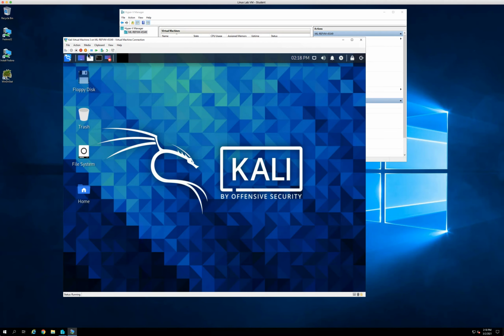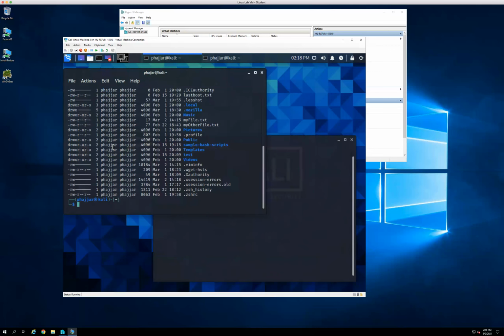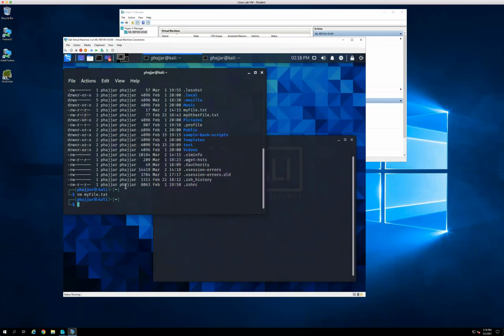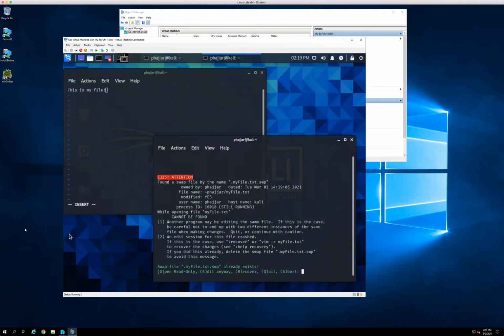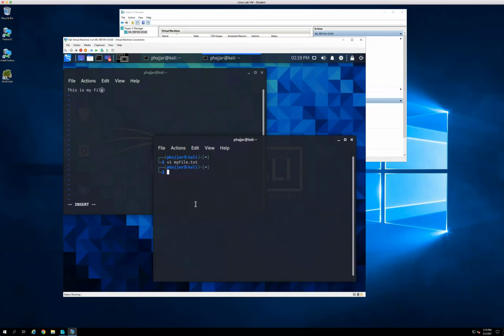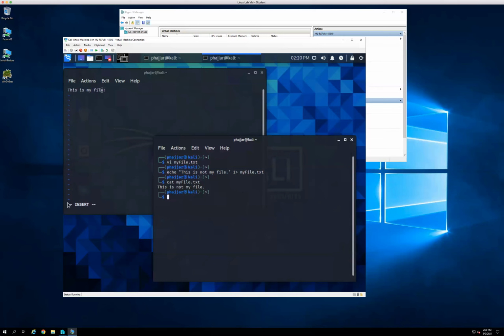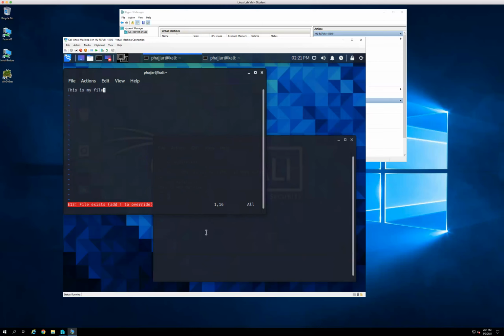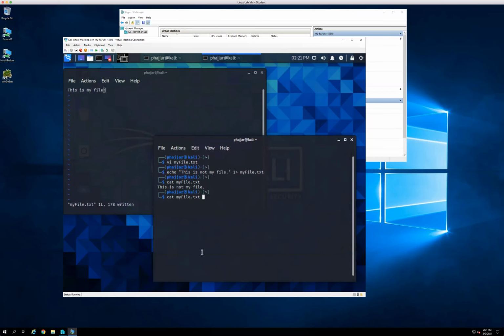004 Advisory Locking Demonstration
Explaining the File Locking Quiz for CMSC 253.